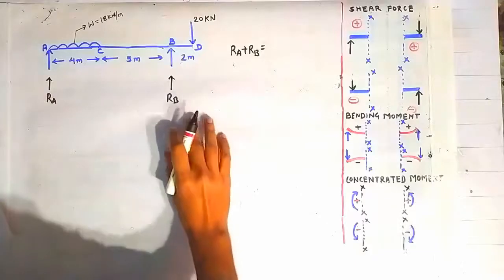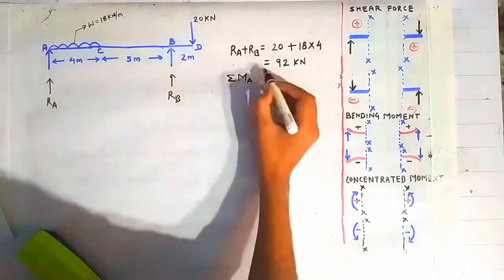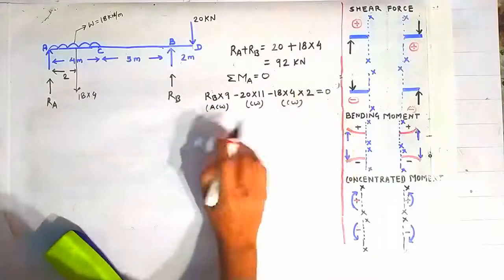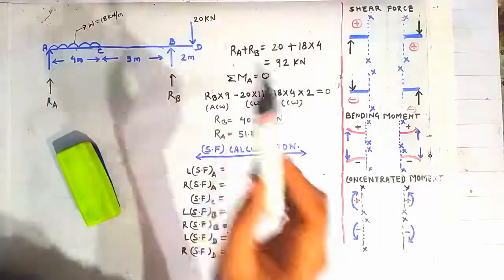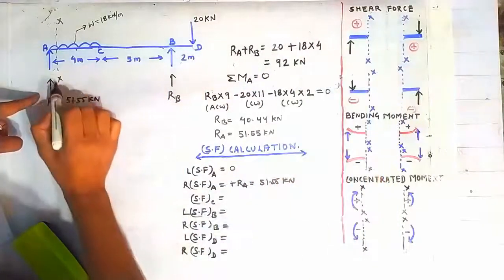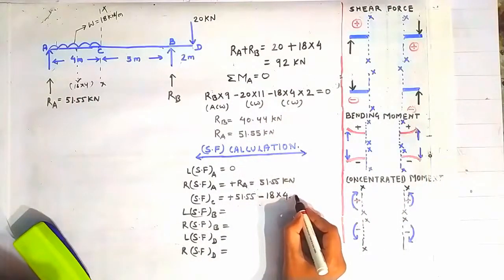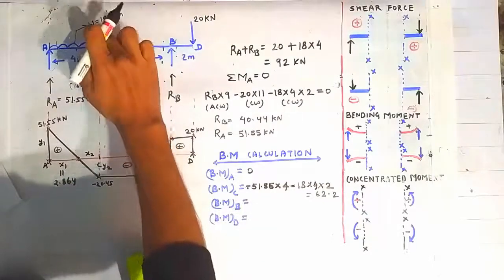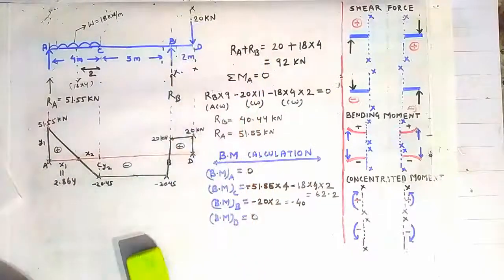OVERHANGING BEAM WITH UDL SHEAR FORCE AND BENDING MOMENT DIAGRAM,OVER HANGING BEAM SFD AND BMD, UDL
this video contains shear force and bending moment diagram for an over hanging beam carrying uniformly varying load and a point load.